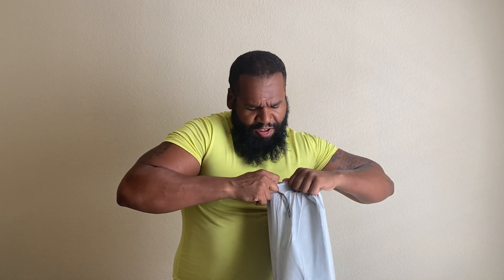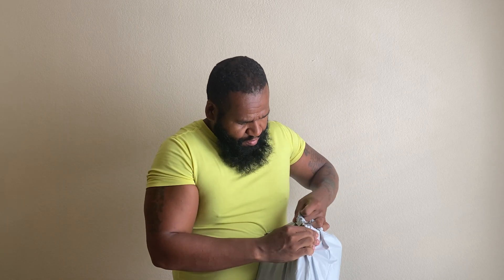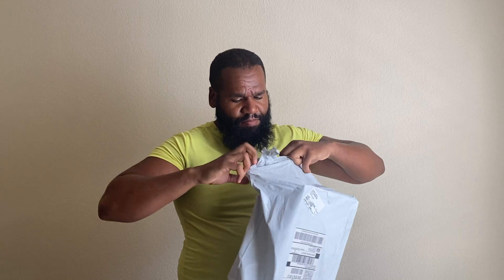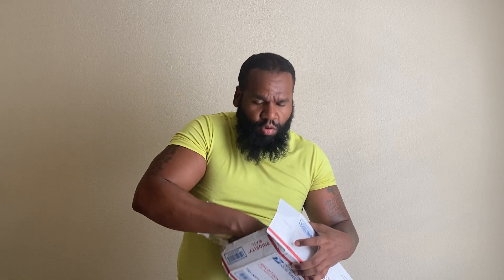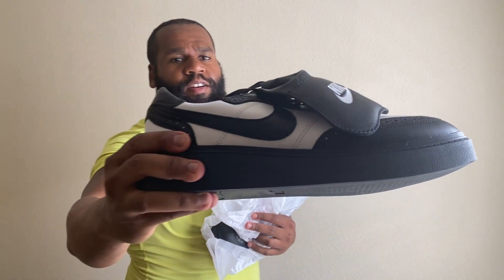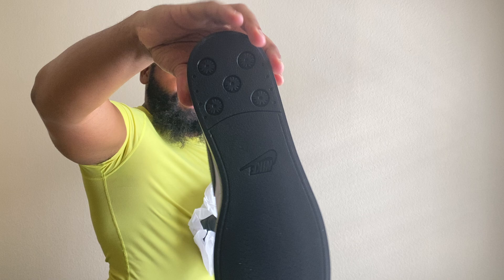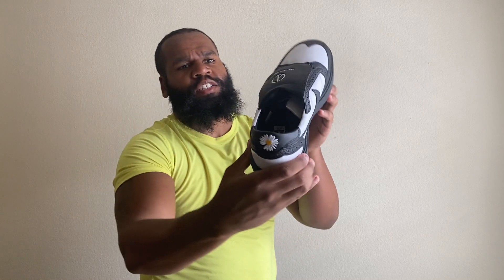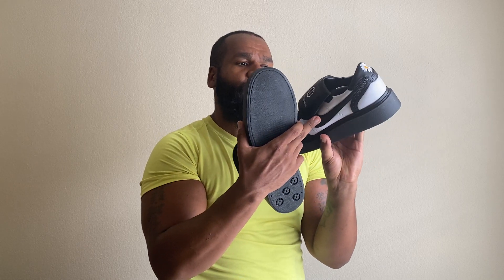PEACEMINUSONE x Nike Kwondo 1 “Panda” (UNBOXING). THE SHOE WE MIGHT GROW TO LOVE?